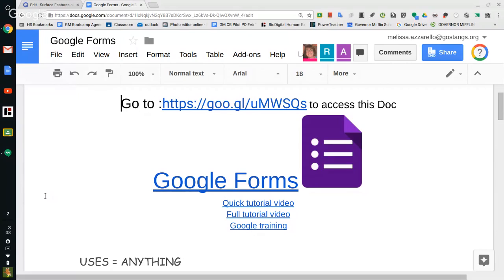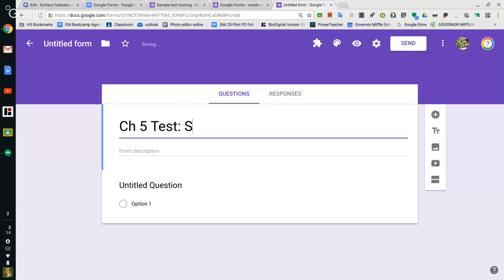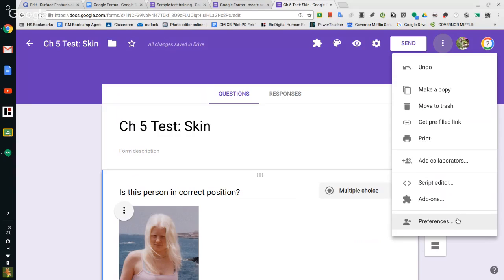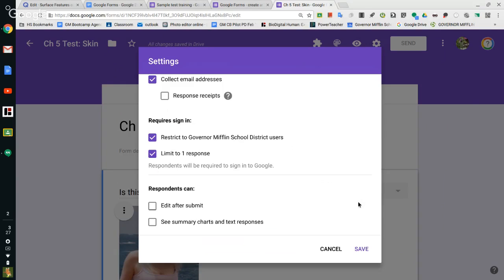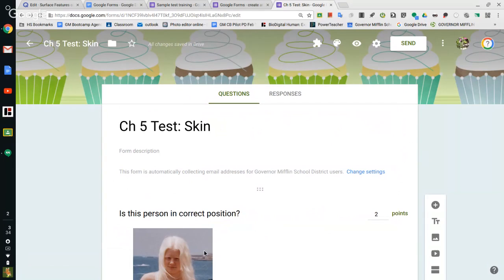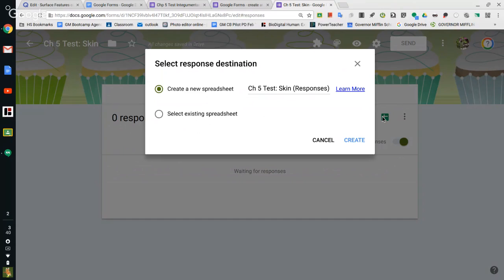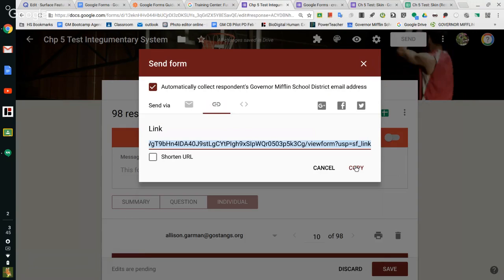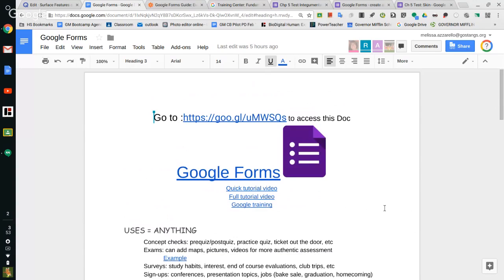Workshop Wednesday -- Formative Assessment with Google Forms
Google Forms is one of the most flexible formative assessment tools available, and when used effectively, this tool can help transform the instructional environment. This session will provide an overview of Google Forms, demonstrate a variety of ways it can be used for formative assessment, and model how to view and share data